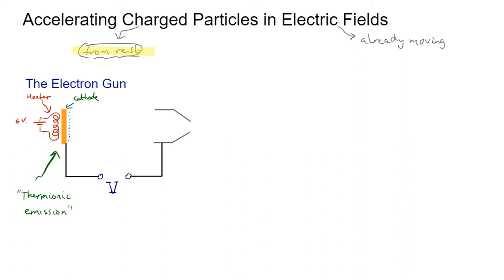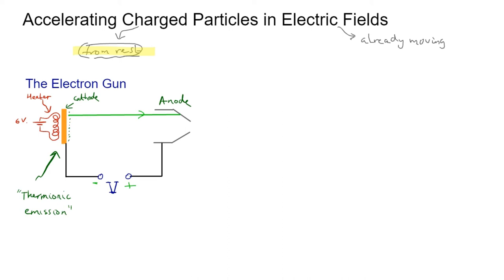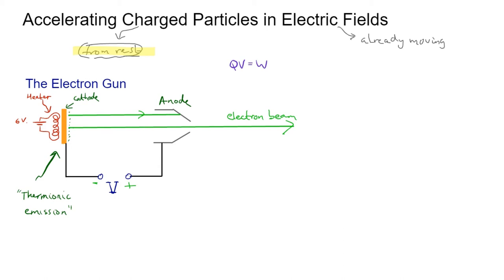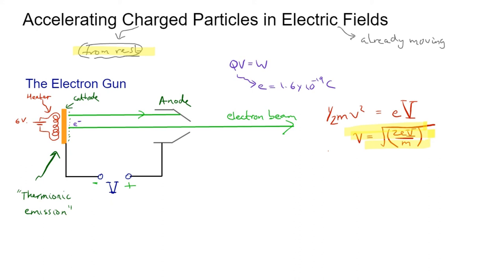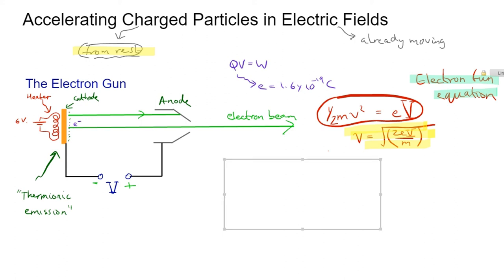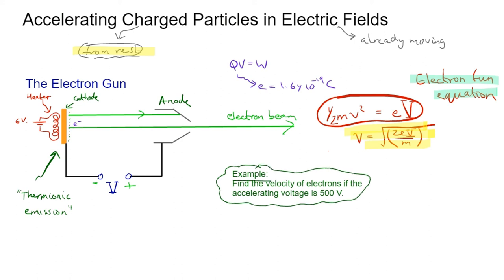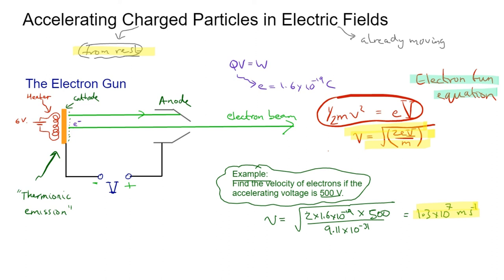Electric fields - part 3 - accelerating a charged particle in an electric field (the electron gun).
This is part of a series of videos explaining electric fields for advanced level physics.  In this video, the acceleration of electrons by an electron gun is studied.